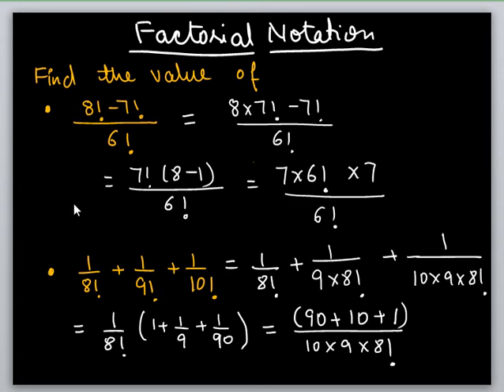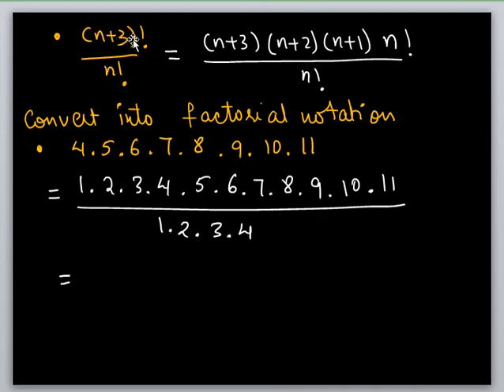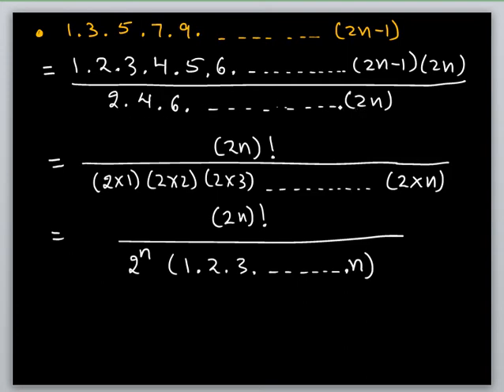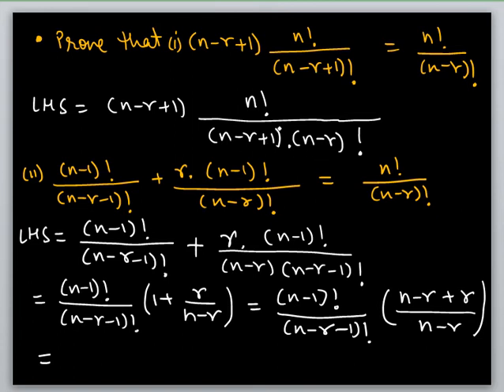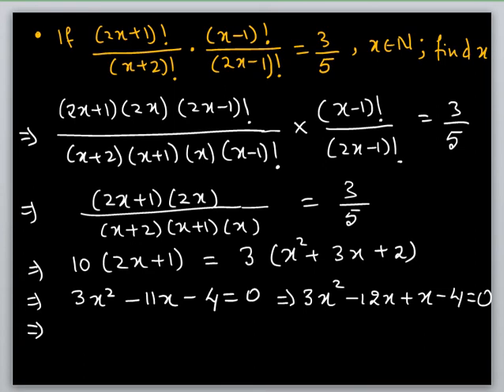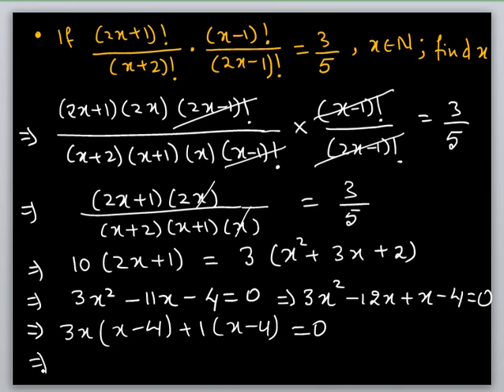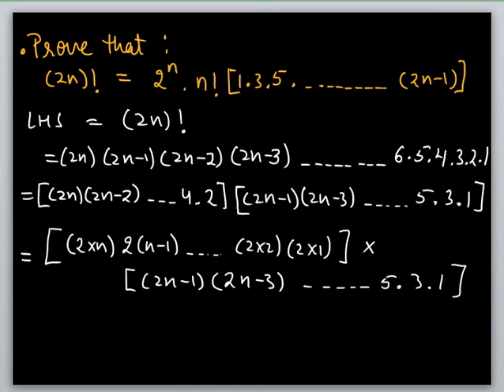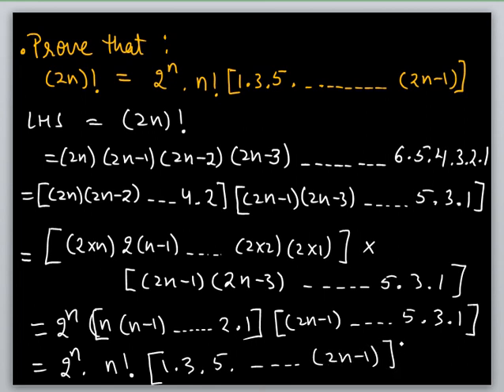Factorial Notation - Examples